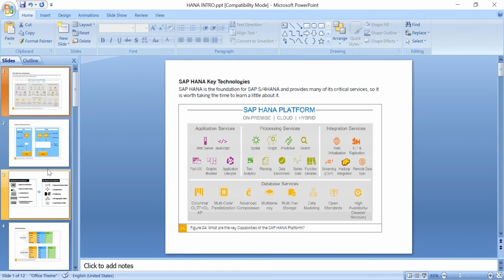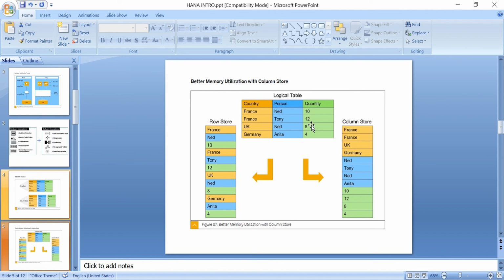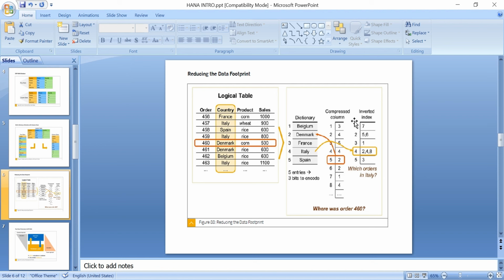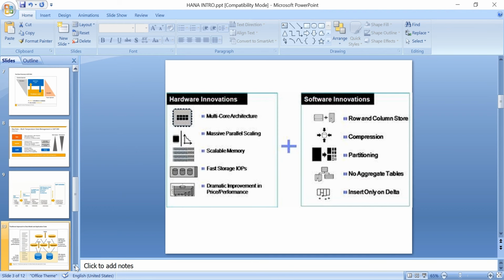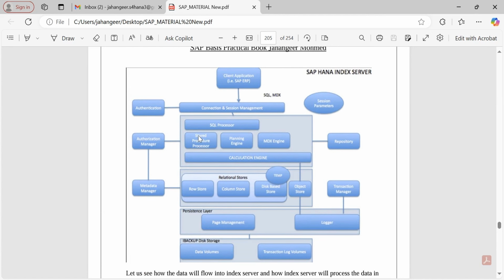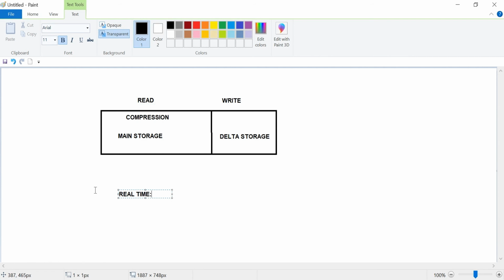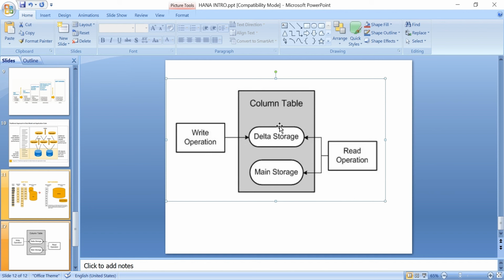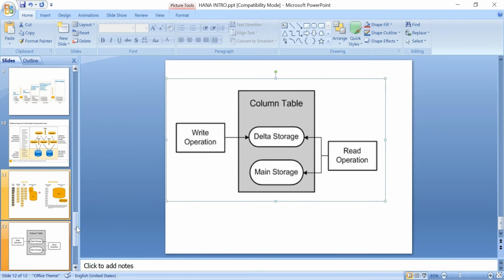SAP HANA DATABASE INTRODUCTION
SAP BASIS / HANA ADMINISTRATION TRAINING VIDEOS